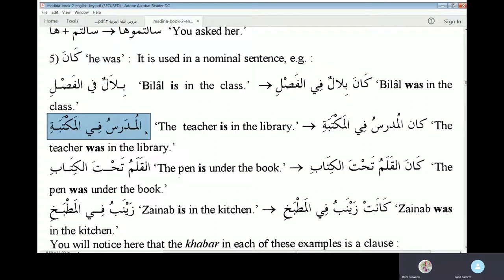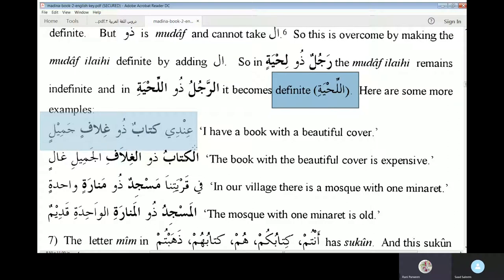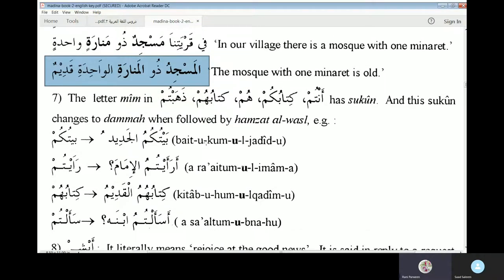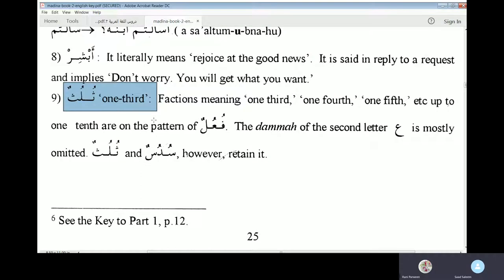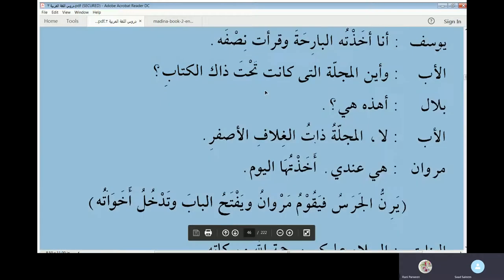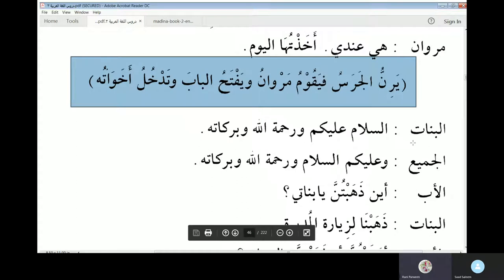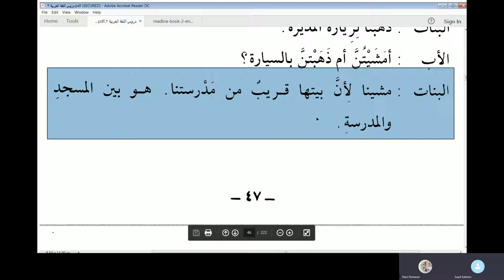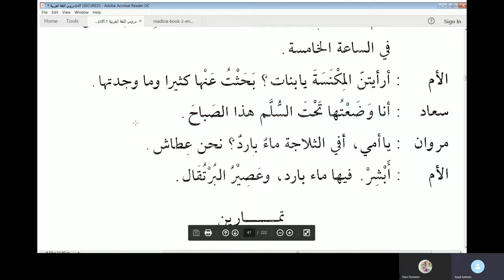Chapter 7 of Duroos Al Lughat Al Arabiyyah book 2